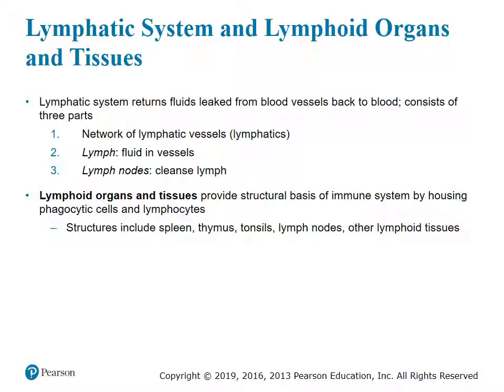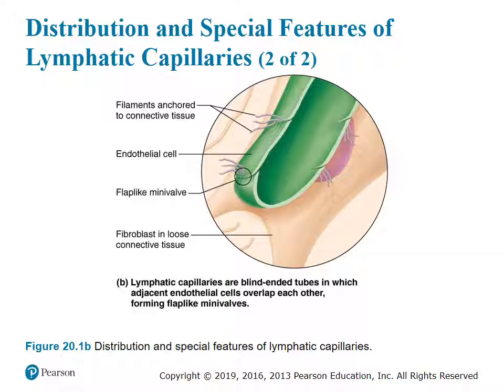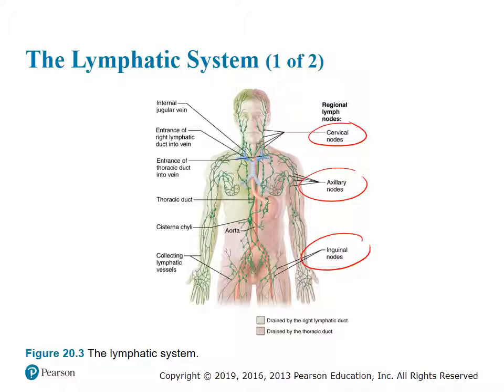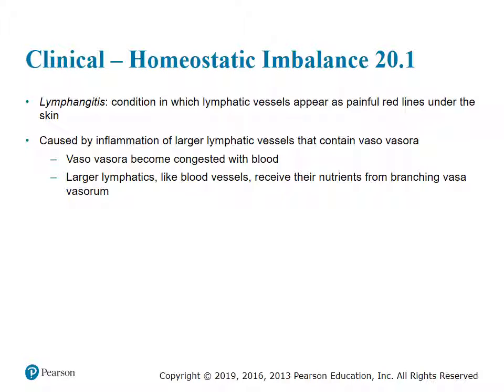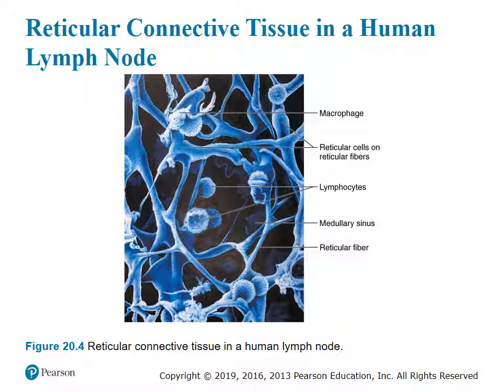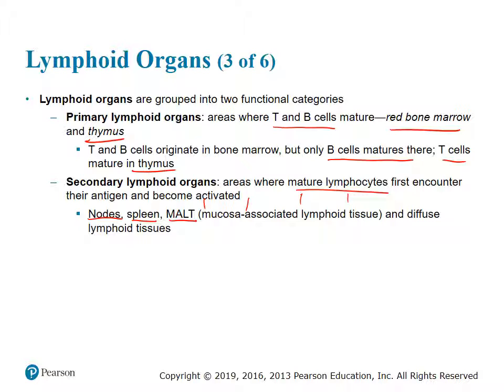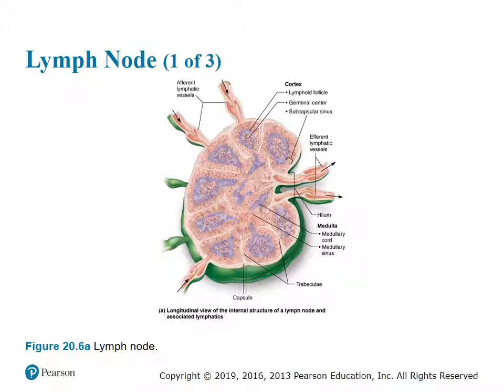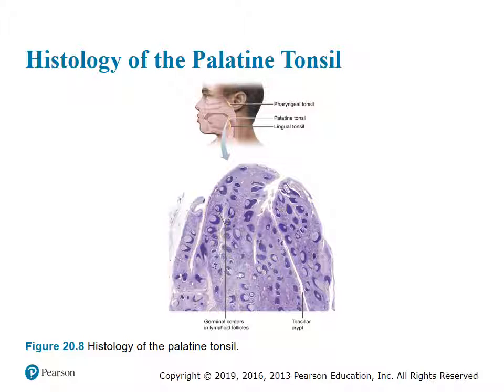Biol 2402 Ch 20 Lymphatic System